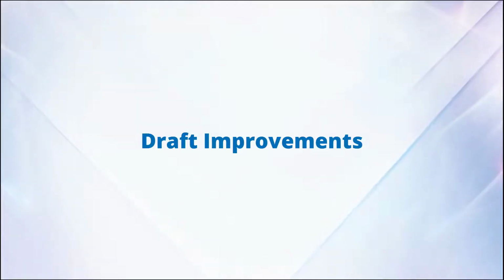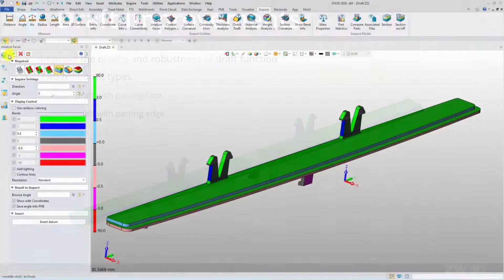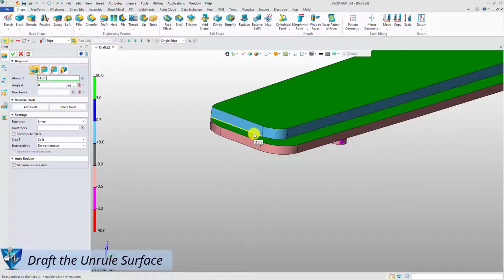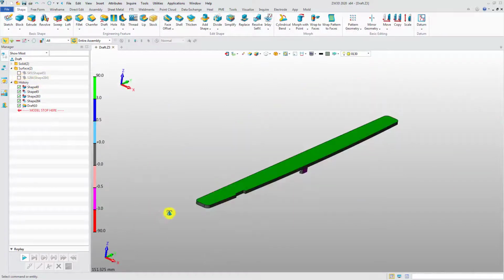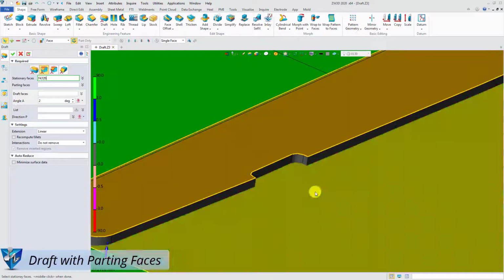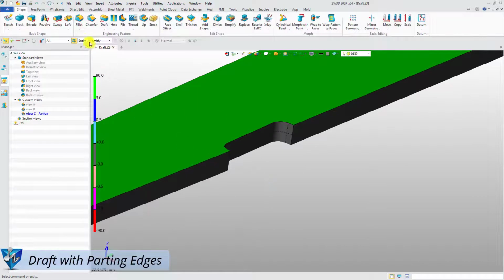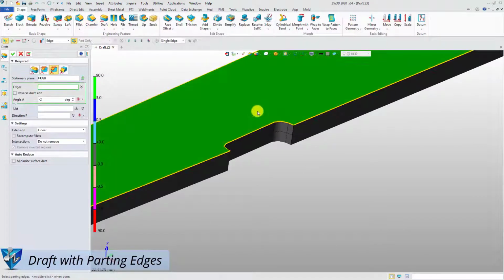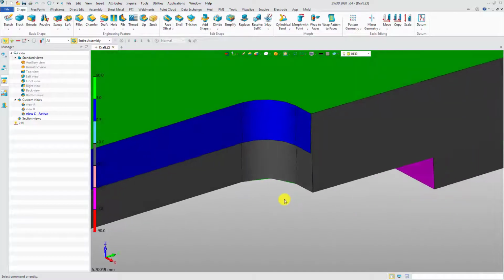ZW3D 2020: Draft Improvements